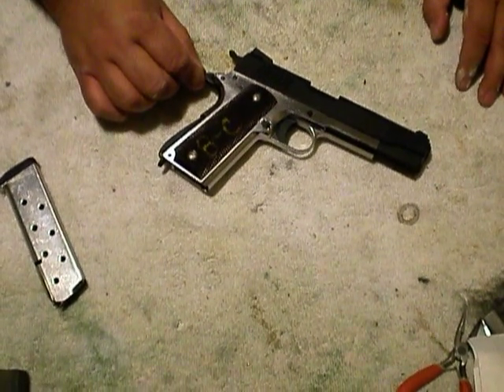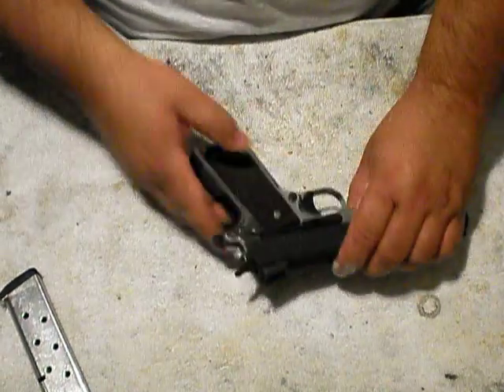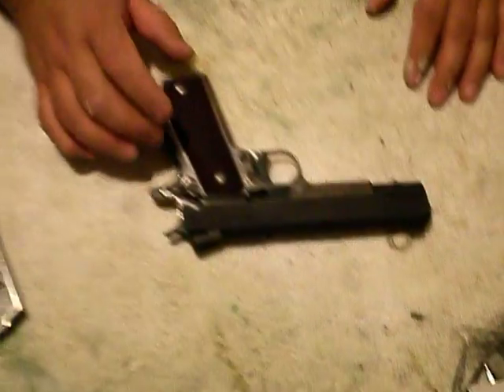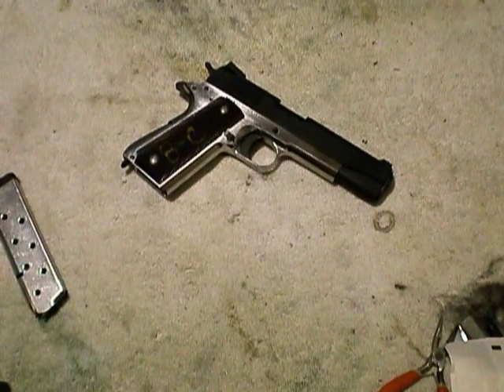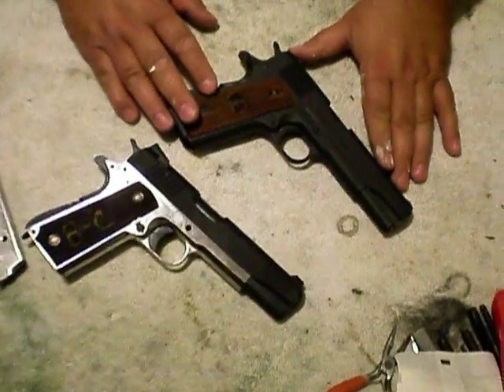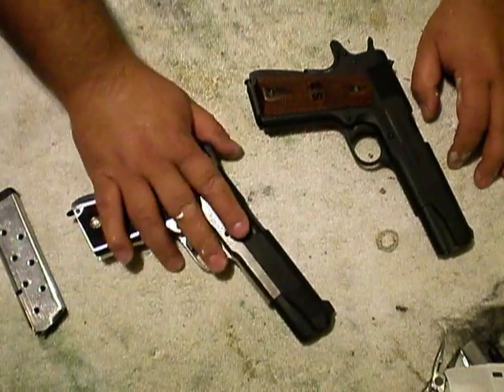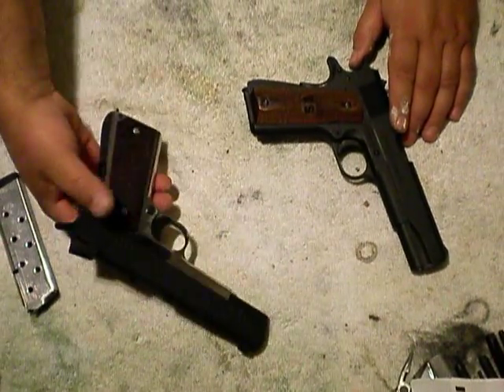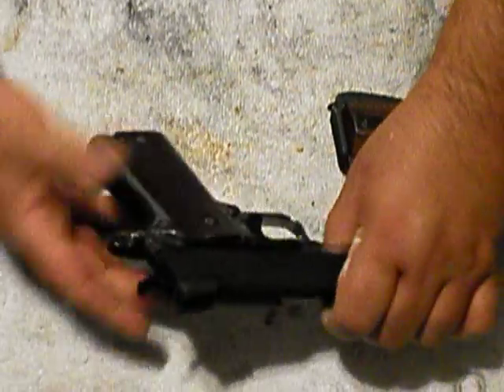1911 Build - Sarco Inc .45 Auto Builders Kit Review, pt 2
this is part 2 of the "Sarco Inc." .45 auto builders kit...  a small review of the completed project...